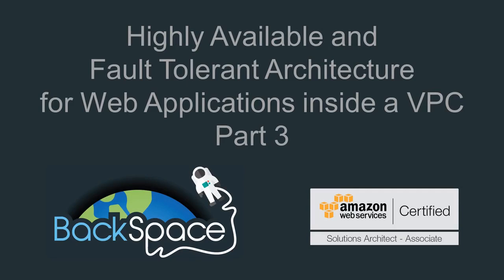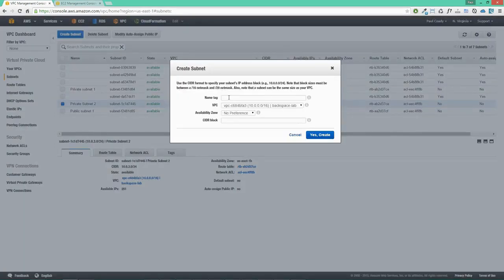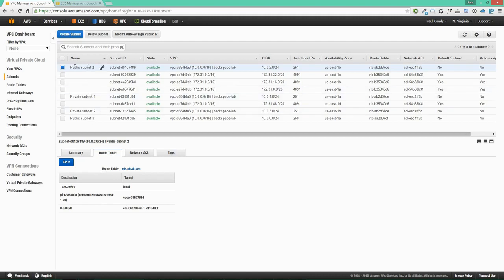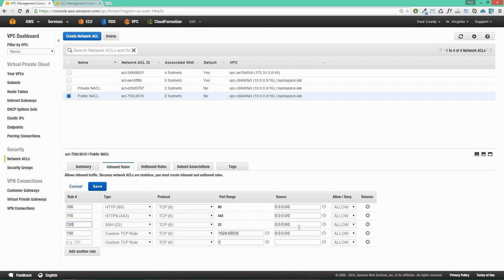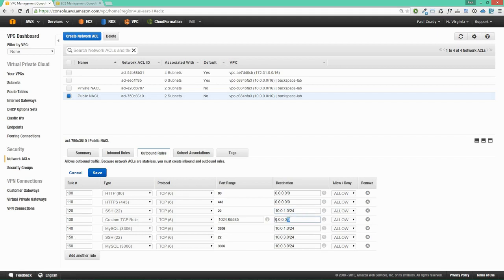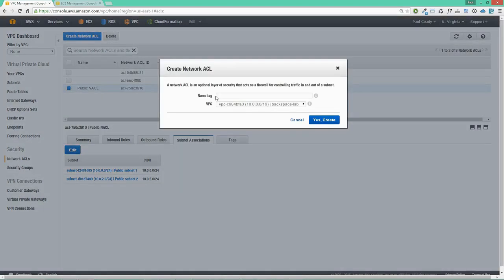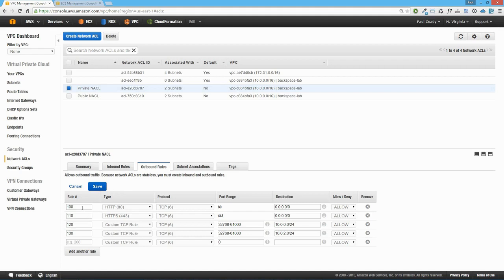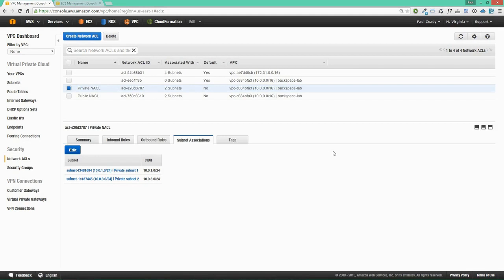13 - Lab Session Part 3 HA & FT Architecture